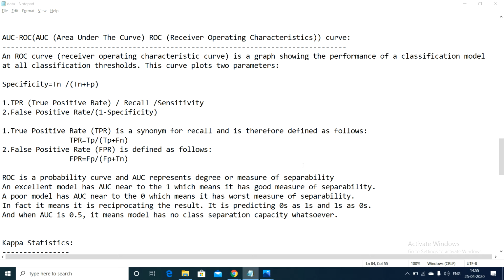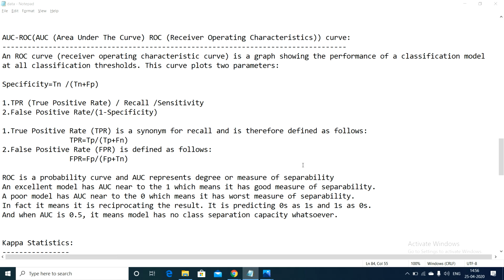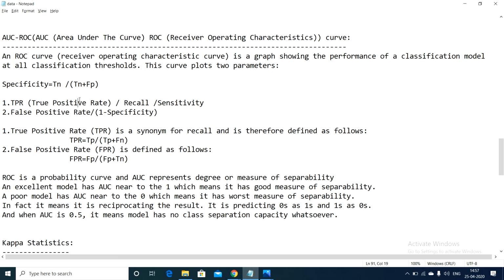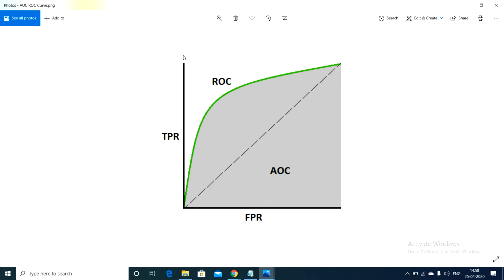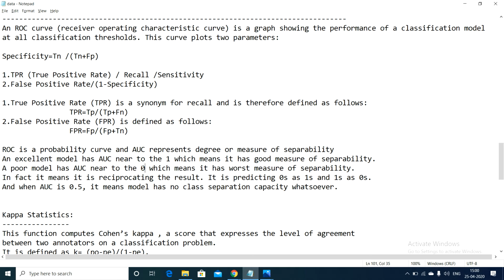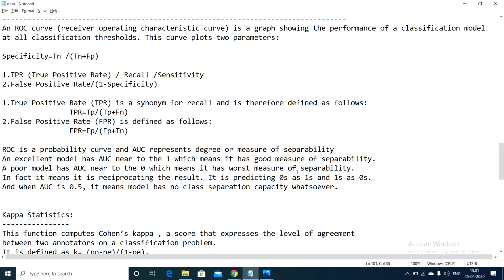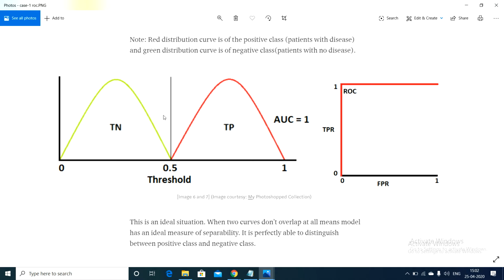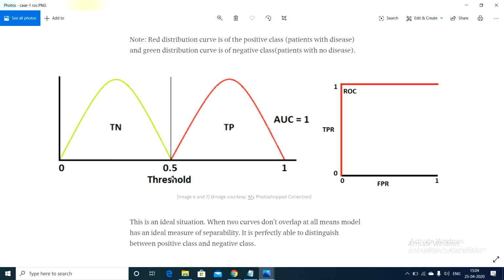AUC-ROC Curve Introduction Part-19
AUC-ROC(AUC (Area Under The Curve) ROC (Receiver Operating Characteristics)) curve:
An ROC curve (receiver operating characteristic curve) is a graph showing the performance of a classification model
at all classification thresholds. This curve plots two parameters:

Specificity=Tn /(Tn+Fp)

1.TPR (True Positive Rate) / Recall /Sensitivity
2.False Positive Rate/(1-Specificity)

1.True Positive Rate (TPR) is a synonym for recall and is therefore defined as follows:
  TPR=Tp/(Tp+Fn)
2.False Positive Rate (FPR) is defined as follows:
  FPR=Fp/(Fp+Tn)

ROC is a probability curve and AUC represents degree or measure of separability
An excellent model has AUC near to the 1 which means it has good measure of separability.
A poor model has AUC near to the 0 which means it has worst measure of separability.
In fact it means it is reciprocating the result. It is predicting 0s as 1s and 1s as 0s.
And when AUC is 0.5, it means model has no class separation capacity whatsoever.